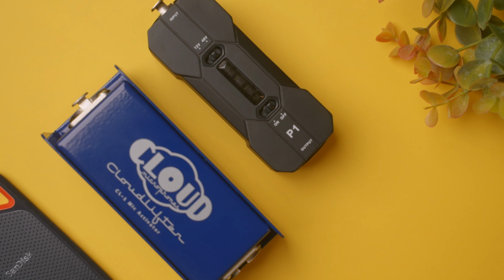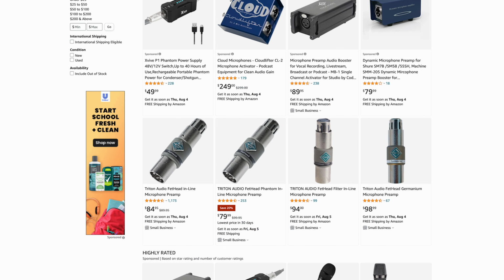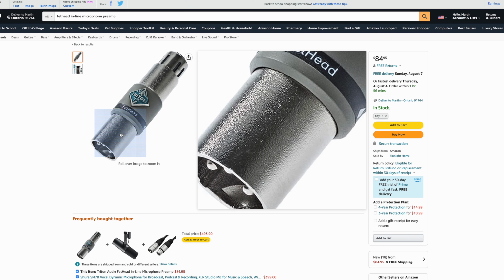Connect your XLR Mic to your Camera | Xvive P1 Power Supply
Plug your XLR microphone straight into your camera and get good audio with just this $50 device!

Xvive P1 Phantom Power Supply

XLR to 3.5mm

Male to Female XLR Adapter

XLR Cable

Shure SM48

00:00 Intro
00:37 Dynamic vs Condenser Mics
01:51 Condenser Setup
03:45 Dynamic Setup 1
04:24 Dynamic Setup 2
05:28 Setup 1 vs Setup 2 - Dynamic Mic Test
05:58 Should you do it?
06:43 Cloudlifter alternative

// Gear We Use for YouTube //
Main Camera
YouTube Lens
Lens for Everything!
YouTube Key Light
YouTube Back Light
YouTube Mic
Favorite Key Light
Favorite Photo Lens